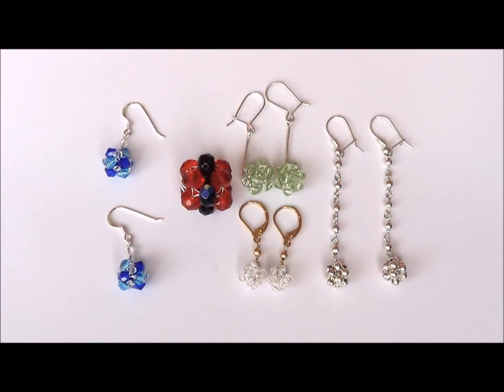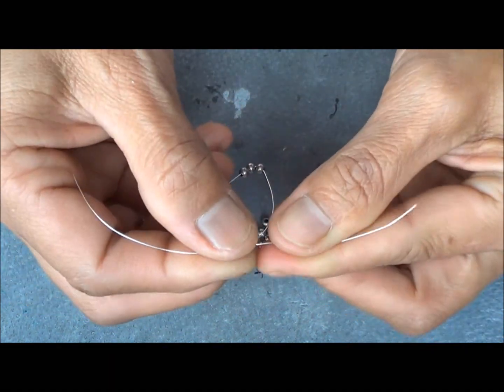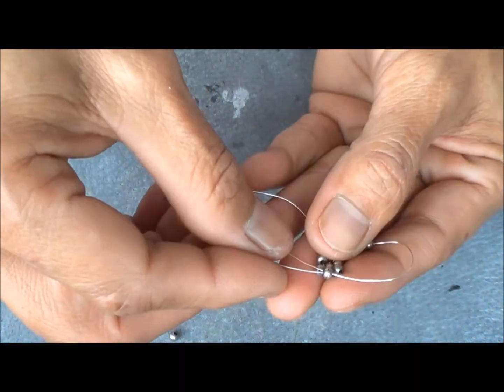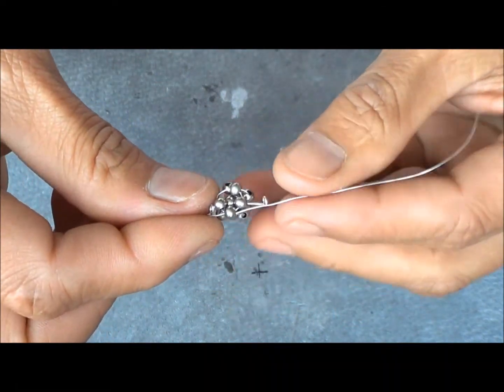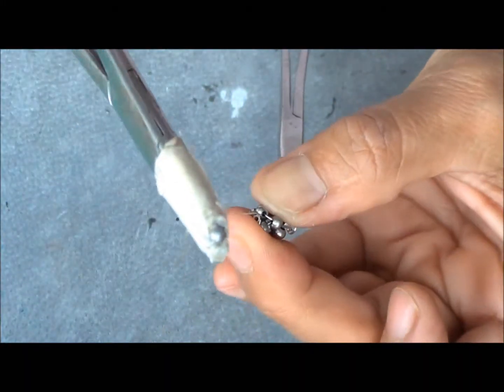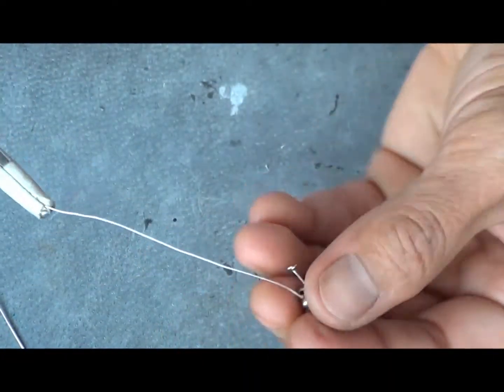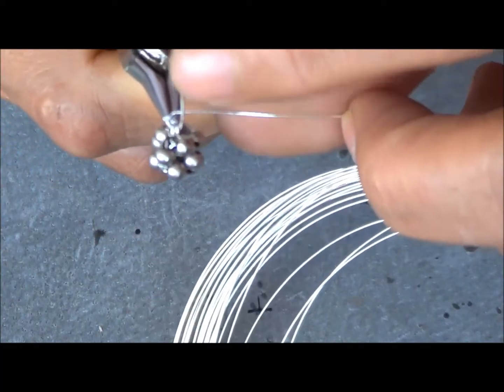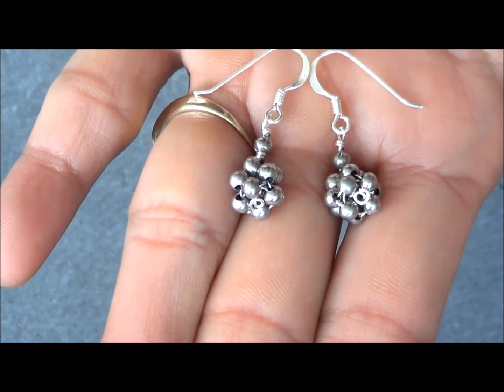How to make Wire Wrapped Earrings - Right Angle Weave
Using "WIRE" to make a Right Angle Weave Component can be a nightmare. If you know the tricks to making it, then you'll have a Beautiful piece of Jewelry that will last a lifetime.